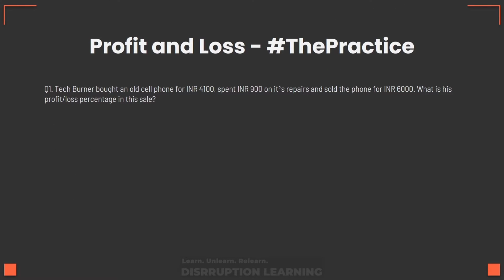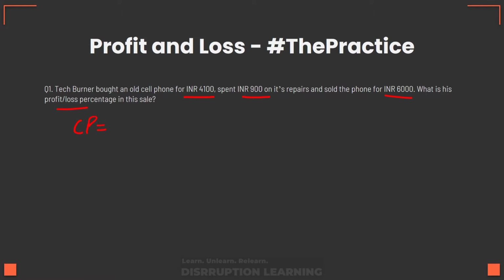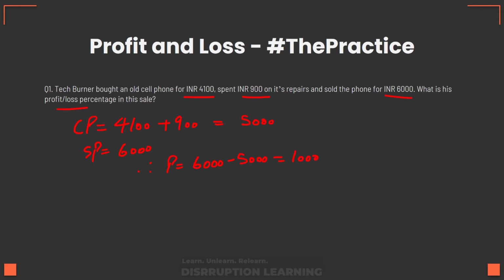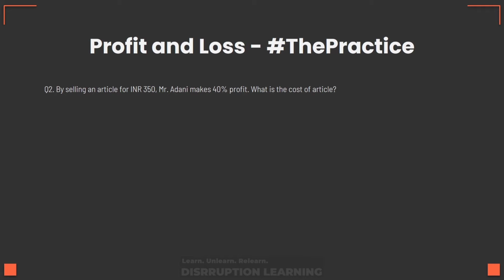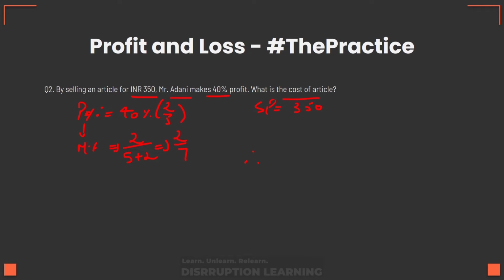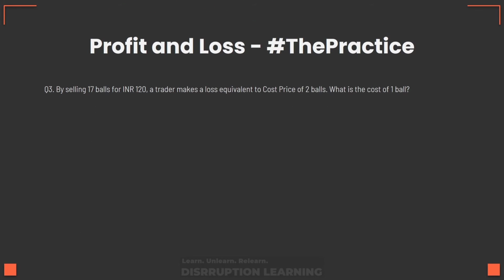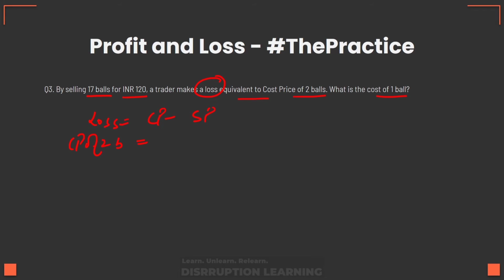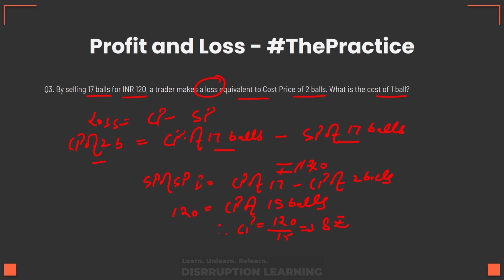Understanding Profit & Loss - Episode 04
Continuing our video series on Basic Aptitude Topics, we present you a series of 5 videos on the topic of Profit & Loss. The goal, as always, is to keep the videos short, crisp and concise, but not to compromise on anything important.

Watch the series of 5 videos to understand the concept completely.